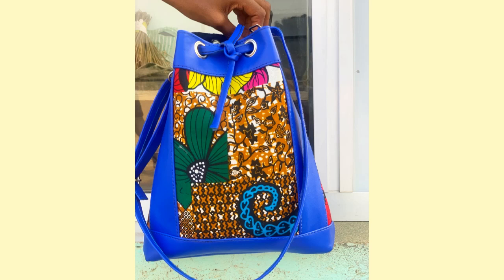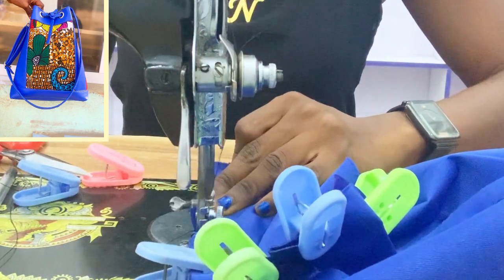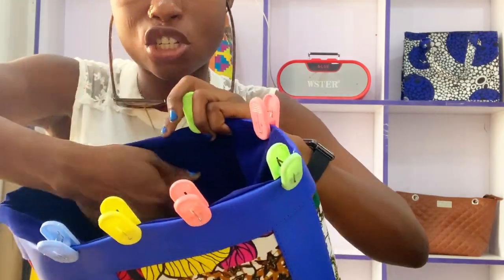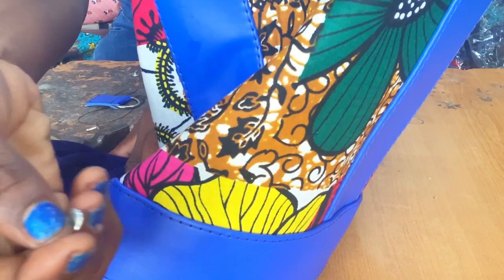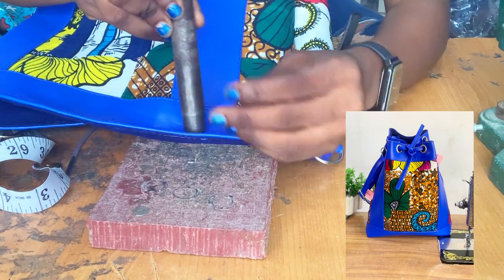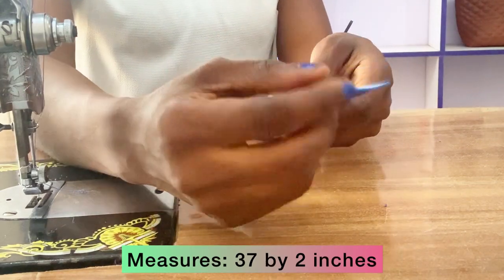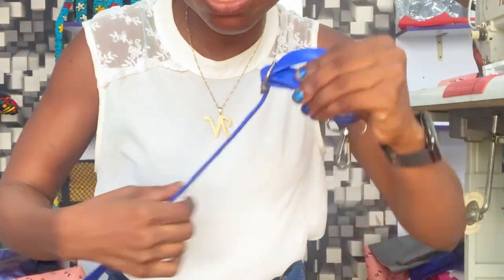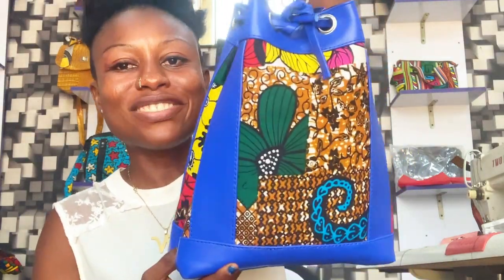TUTORIAL ON A LOVELY BUCKET BAG| ANKARA BAG|DIY SHOULDER BAG| LEATHER BAG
LOVELY BUCKET ANKARA BAG | DIY SHOULDER BAG | LEATHER IN TODAY' S VIDEO TUTORIAL,WE ARE MAKING A BEAUTIFUL BUCKET BAG

DIY GORGEOUS BUCKET BAG | ANKARA BAG

1: WE ARE GOING TO LEARN HOW TO FIX EYELETS TO A BUCKET BAG

2: HOW TO FIX A DRAW STRING TO A BUCKET BAG

3: AND MANY MORE

THIS VIDEO TUTORIAL IS THE FINAL . ALREADY HAVE THE PART ONE (1) UPLOADED ON MY YOUTUBE CHANNEL

1:ANKARA PRINT
2; THICK SYNTHETIC LEATHER FOR INTERFACING AND ASSET PANELS
3: TEMPLATES PAPA FOR PATTERN DRAFTING
4:ADHESIVE GUM( TOP BOND)
5: SUEDE FOR LINING
6:TWO DRINGS
7;ADJUSTER(1)
8; EIGHTS (8) EYELETS
9;TWO HOOKS
10; TAPE RULE
11; RULER
12: TAILOR CHALK OR PEN PLAYLISTS ON LUXURY BOX/ TOTE ANKARA BAG